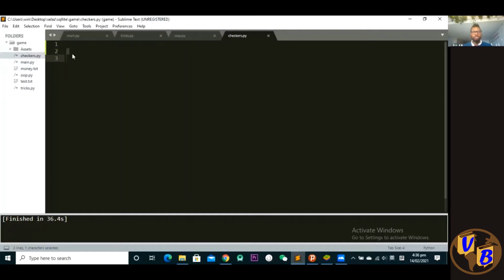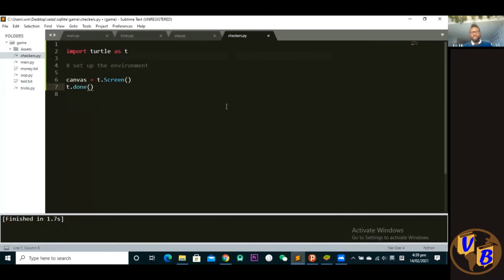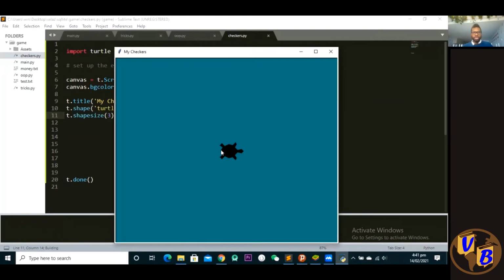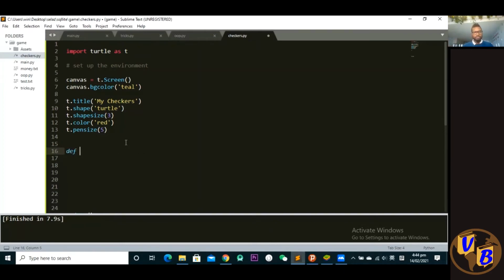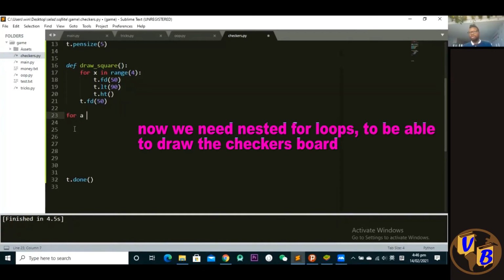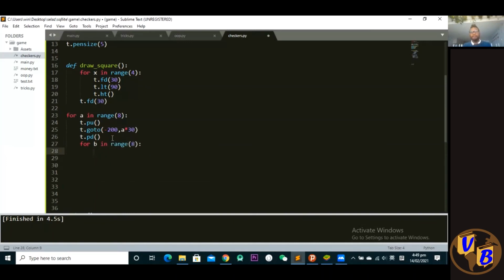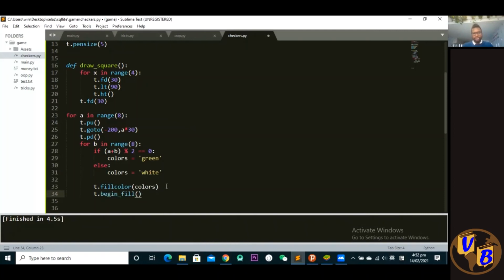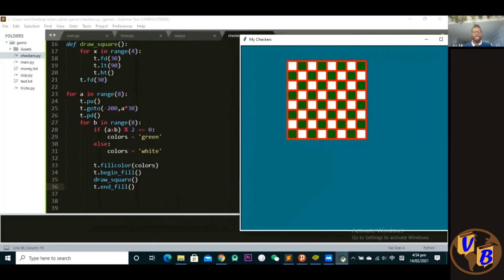Making a Checkers Board with Turtle in Python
In this video , I take you through on how you can make a checkers board using the turtle library.